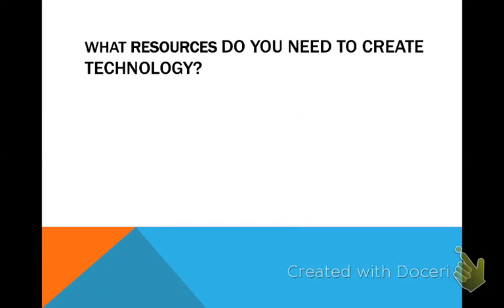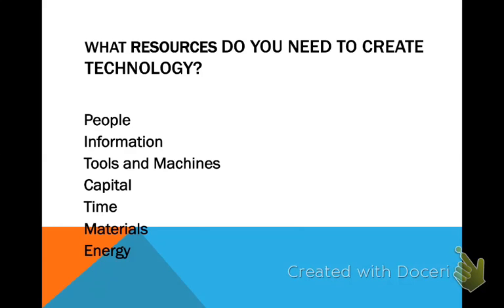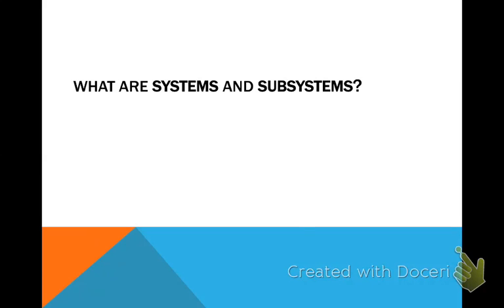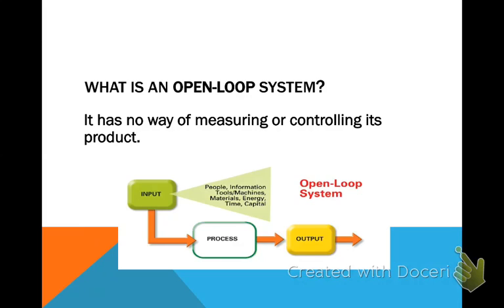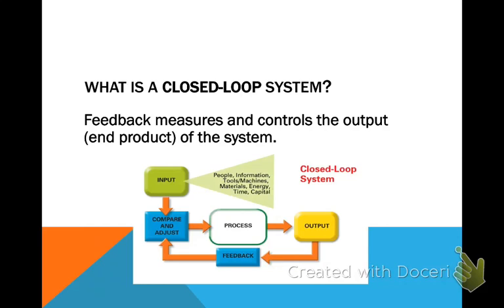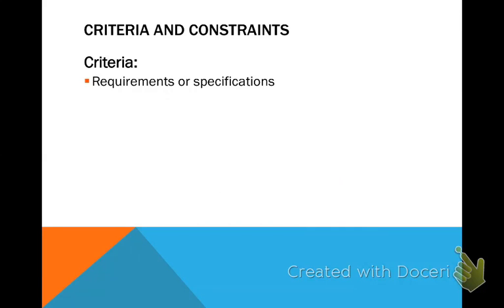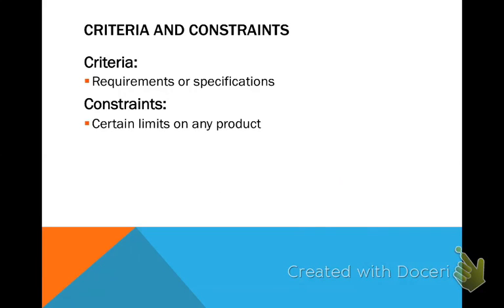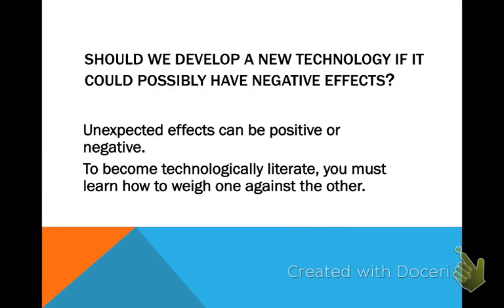7th Grade Tech - Concepts of Technology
7th grade flipped classroom Concepts of Technology